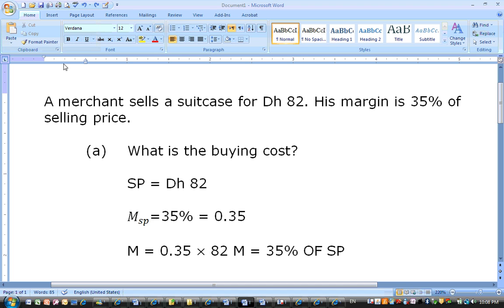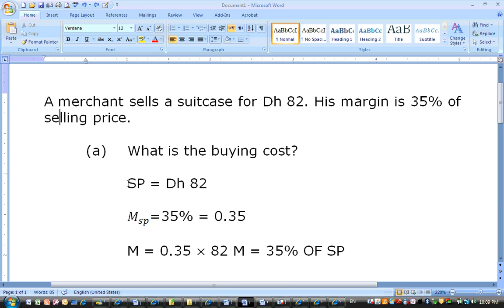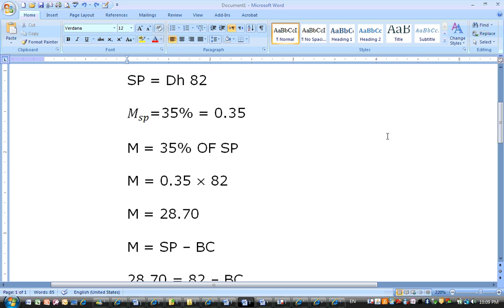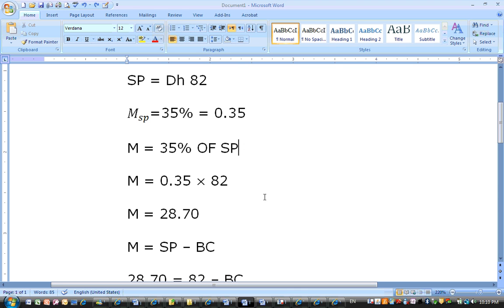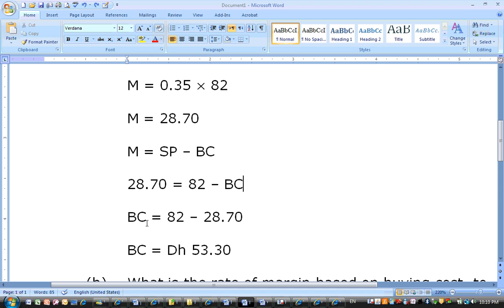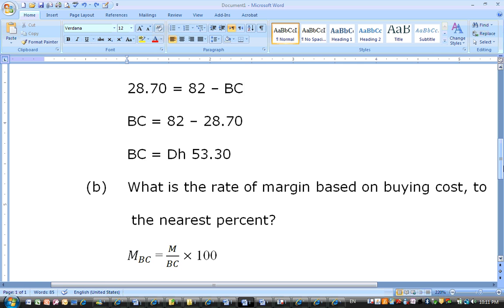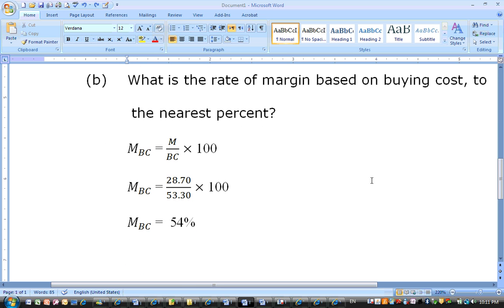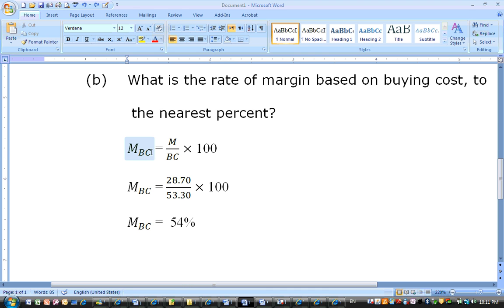Mark-up or Margin in Business Maths.wmv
This video helps you to understand the margin or the mark-up